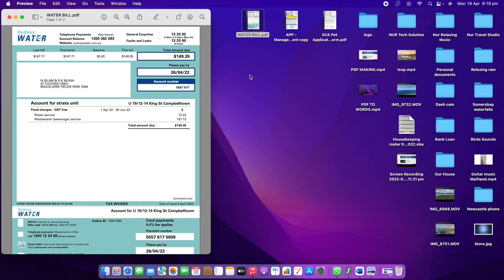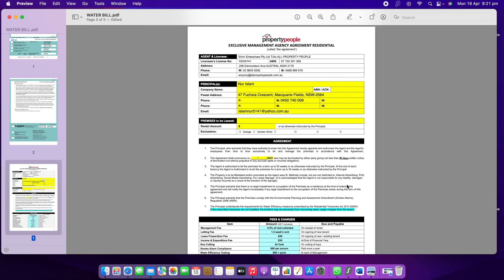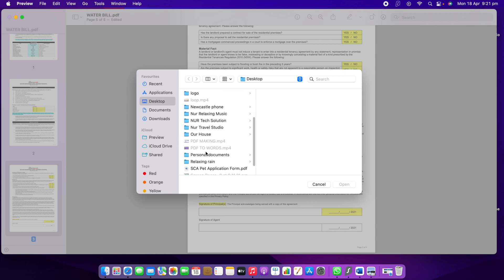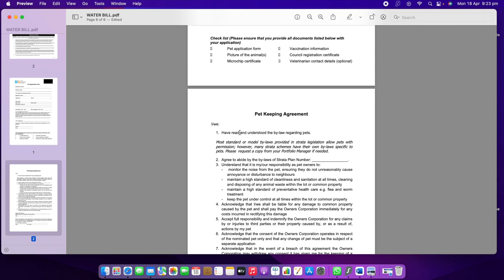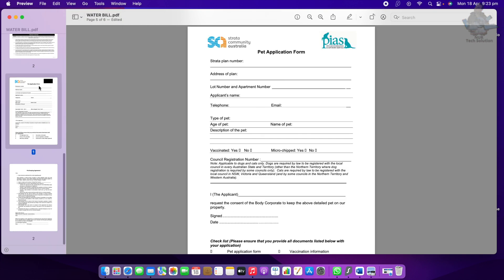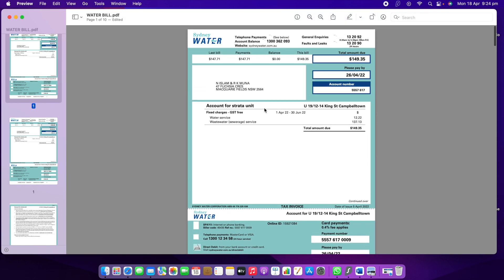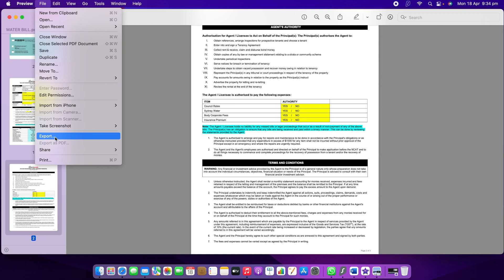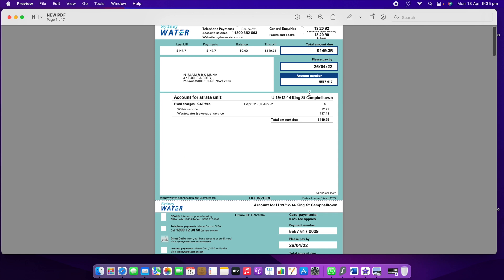How To Combine , Rearrange or Delete PDF Pages on Mac in 2022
This is the most easiest way to combine, rearrange or delete PDF pages from a PDF files. Please enjoy the whole video. Thanks.